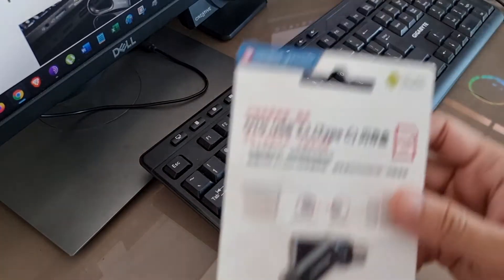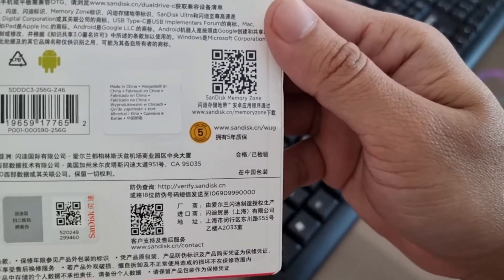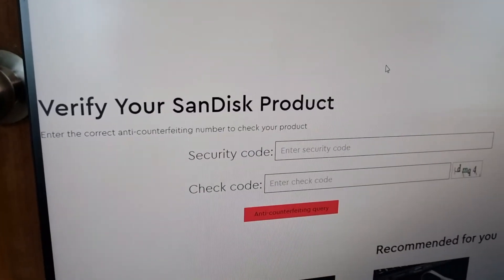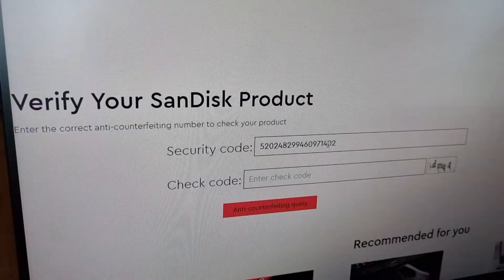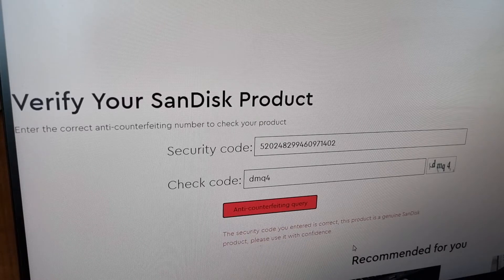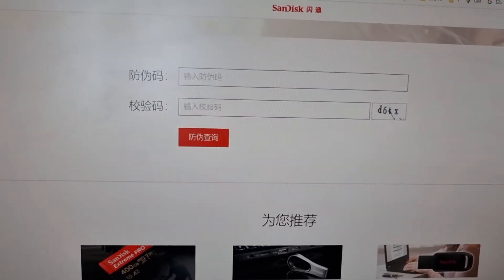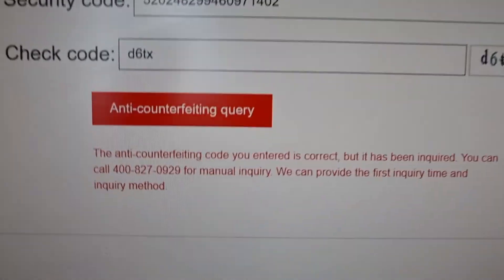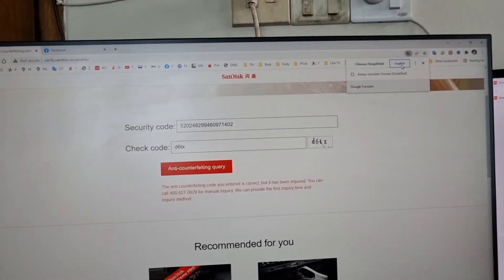How to Verify Sandisk OTG USB Drive Authenticity with Verified Security Code (Cannot be Tampered)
In today's video, I'll guide you through the essential steps to check if your SanDisk USB drive is genuine or not. With the rise in counterfeit products, ensuring the authenticity of your storage device is crucial. Learn the telltale signs and verification methods to guarantee you have a legitimate SanDisk USB drive.

Product: OTG Flash Drive
Brand: SanDisk
Model: Dual Drive Go USB Type C
Hardware Interface: USB 3.1 Type A, USB Type C
Item model number: ‎SDDDC3-256G-G46
ASIN: ‎B07YYJL21Z

Ensure your data's security by confirming the authenticity of your SanDisk USB drive! Let's keep our digital lives secure! 🔐🔒💾

ˍˍˍˍˍˍˍˍˍˍˍˍˍˍˍˍˍˍˍˍˍˍˍˍˍˍˍˍˍˍˍˍˍˍˍˍˍˍˍˍˍˍˍˍˍˍˍˍˍˍˍˍˍˍˍˍˍˍ
ˍˍˍˍˍˍˍˍˍˍˍˍˍˍˍˍˍˍˍˍˍˍˍˍˍˍˍˍˍˍˍˍˍˍˍˍˍˍˍˍˍˍˍˍˍˍˍˍˍˍˍˍˍˍˍˍˍˍ

- Galaxy Station is a participant in the Amazon and AliExpress Affiliate Program, which provides a mean to earn advertising fees by linking where I will get a small commission with no extra cost to you. It will help me to make more videos. Thank you.